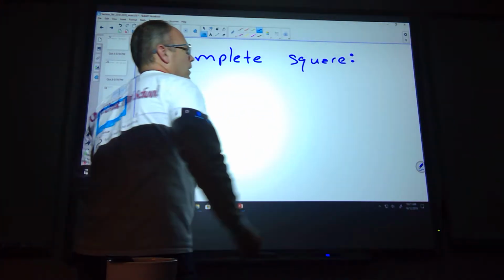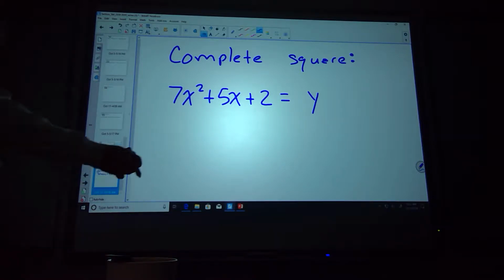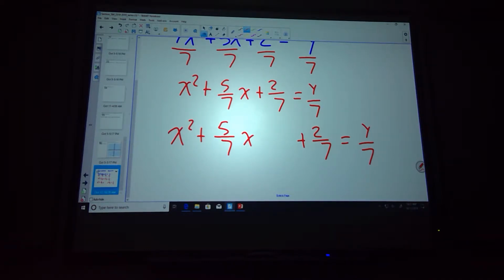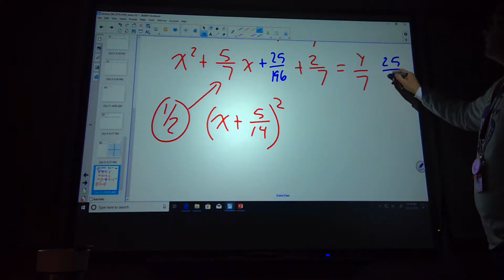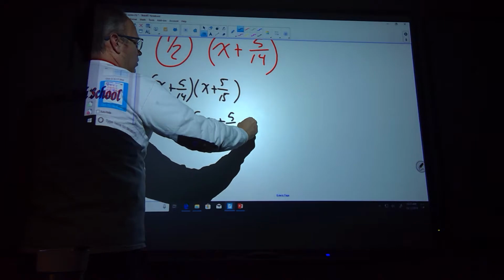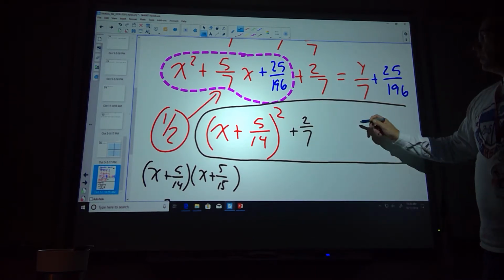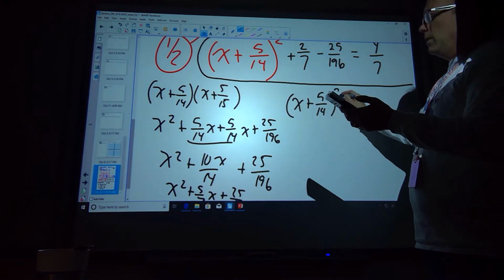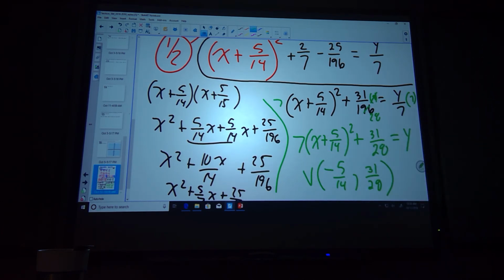ACC Algebebra 2, October 12 2018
Starting out problem - completing the square.  Intro.